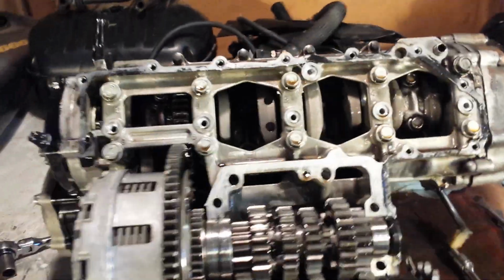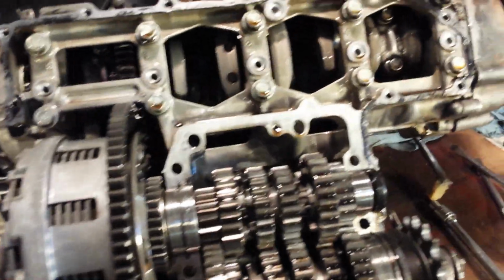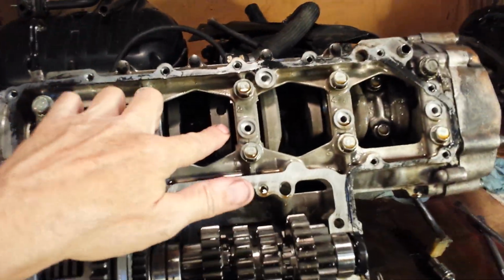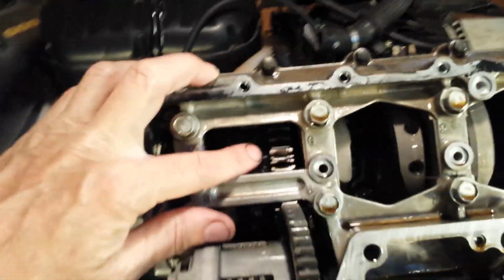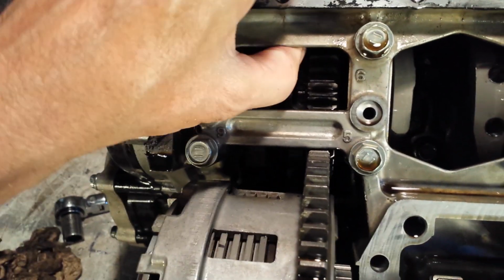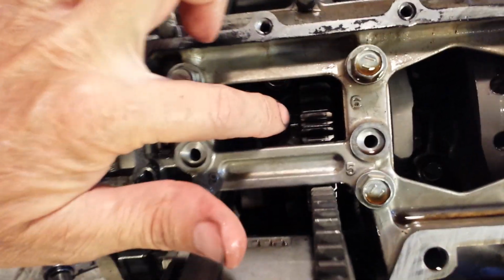Gsxr engine knocking found